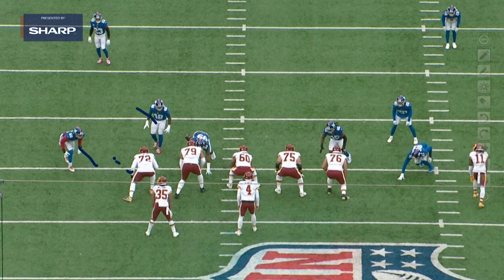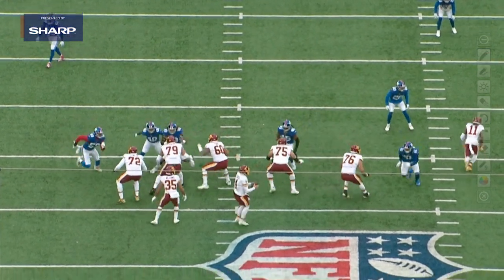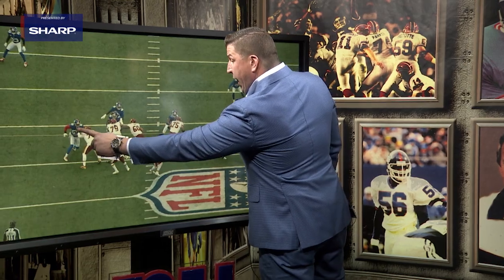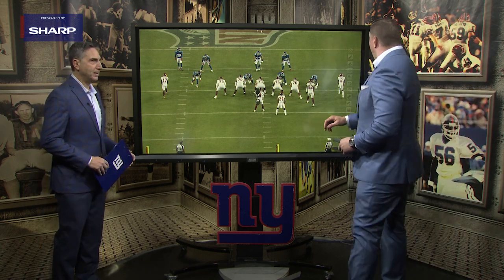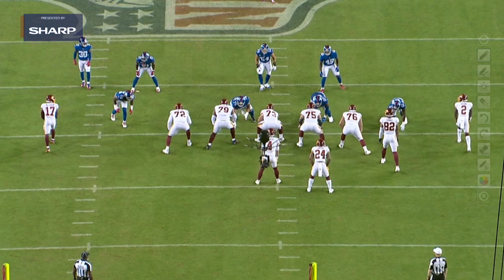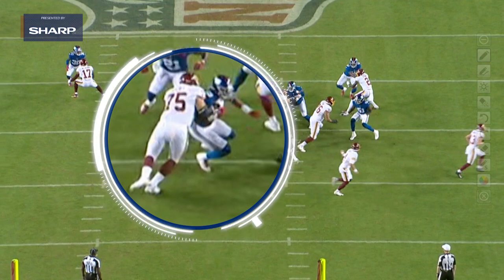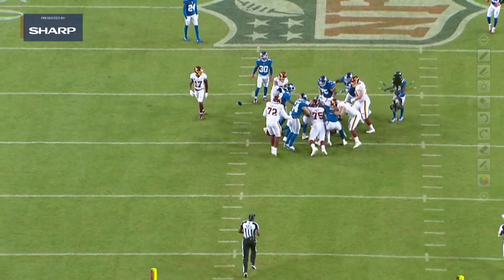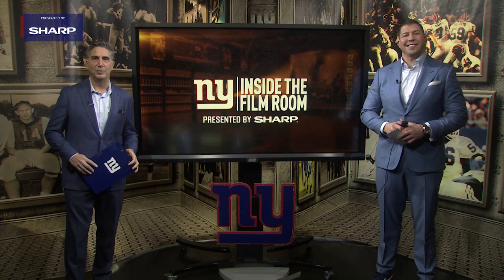Film Room: Lorenzo Carter's Athleticism | New York Giants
Bob Papa and two-time Super Bowl champion David Diehl break down the film of linebacker Lorenzo Carter, presented by Sharp.